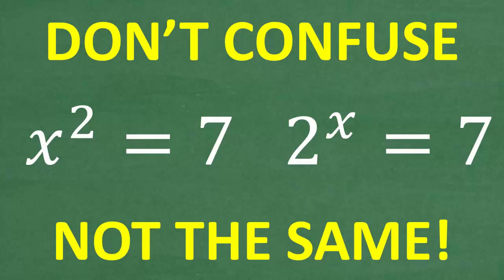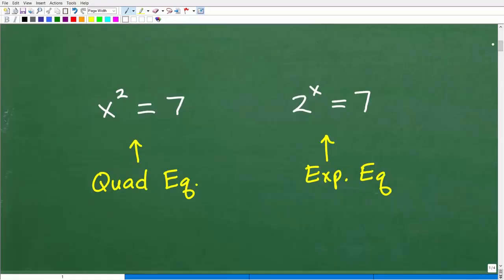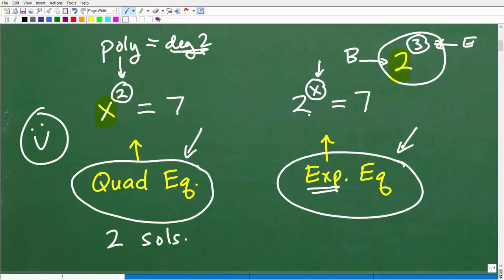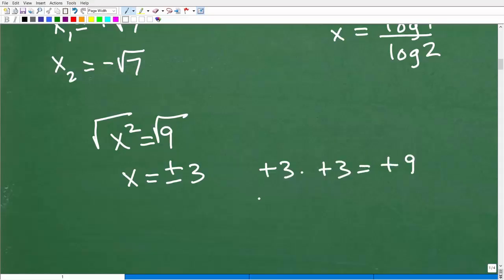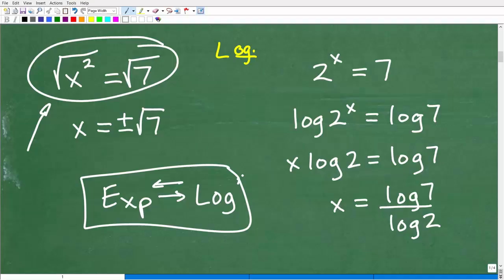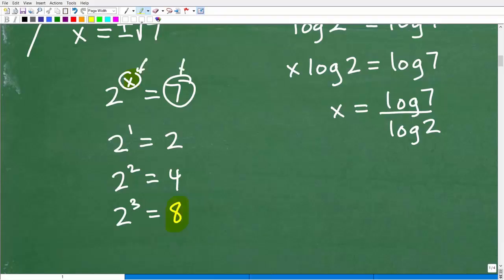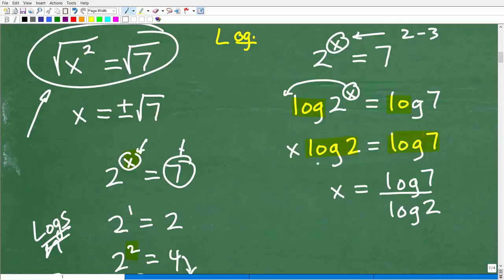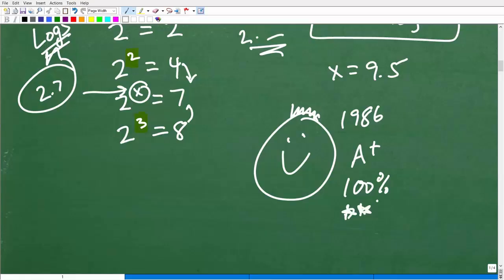x² = 7 vs 2^x = 7 | Algebra Equations That Look Similar but Aren’t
Topic: What’s the difference between solving x² = 7 and solving 2^x = 7?
At first glance, these algebraic equations look almost the same — but they are completely different! One is a quadratic equation and the other is an exponential equation. If you mix them up, you’ll get the wrong answer every time.
In this lesson, you’ll learn:
✅ How to solve x² = 7 step by step
✅ How to solve 2^x = 7 using logarithms
✅ Why quadratic and exponential equations behave differently
✅ Common mistakes students make when working with these equations
This is an essential skill for Algebra 1, Algebra 2, College Algebra, and Pre-Calculus students.
Perfect for:
• Anyone reviewing quadratic vs exponential equations

• HOMESCHOOL MATH
• COLLEGE MATH